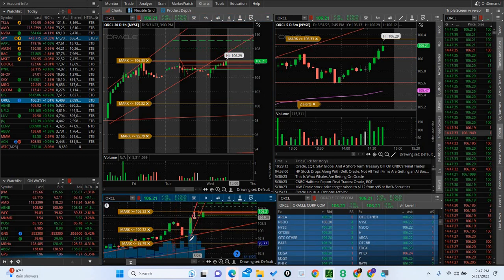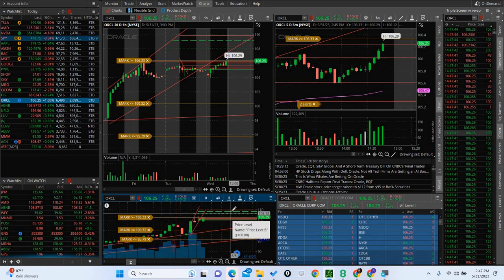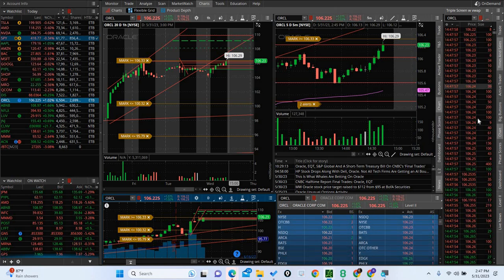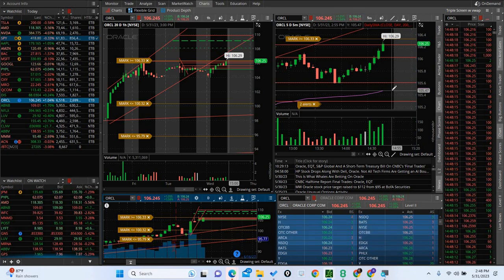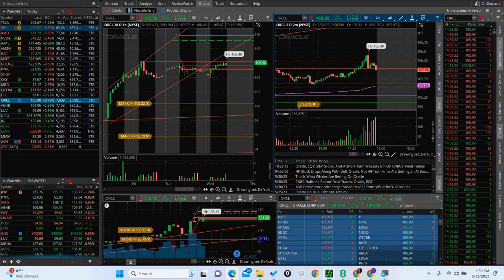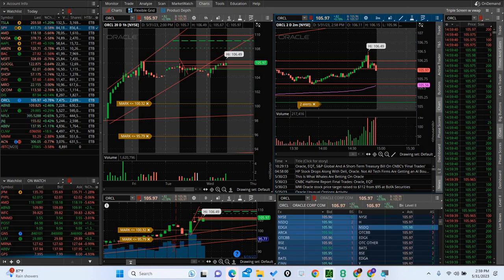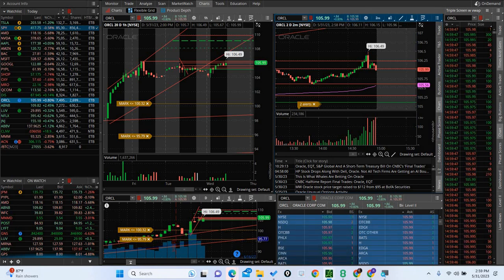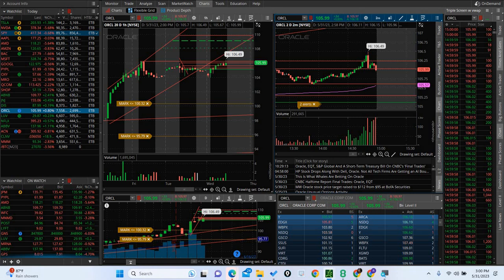ORCL SWING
Thanks so much for all the support, Anyone who has any questions please leave in comments i would love to be a part or your success. If you have any suggestions or ideas for future videos please let me know, if you enjoyed this video please subscribe to the channel for more videos coming soon! follow me on twitter ,